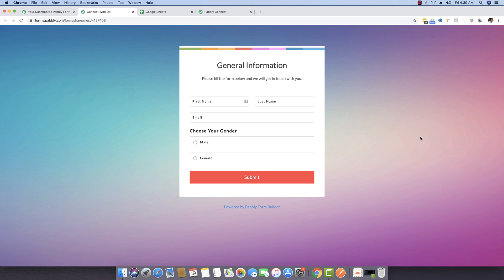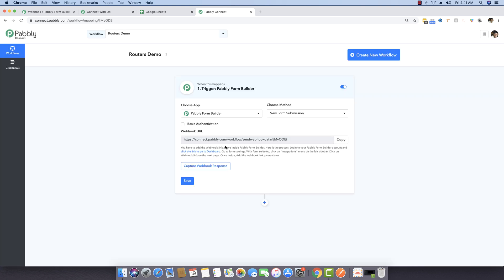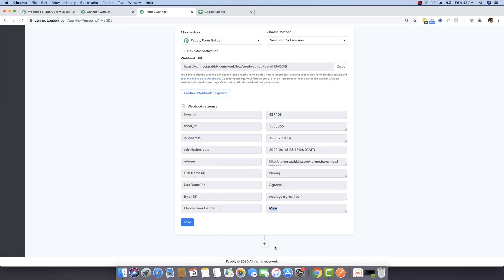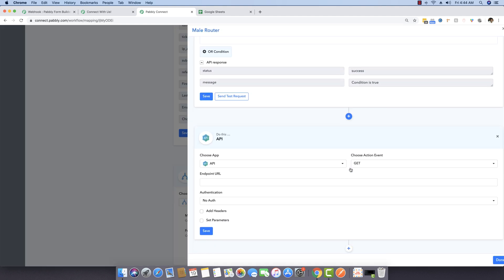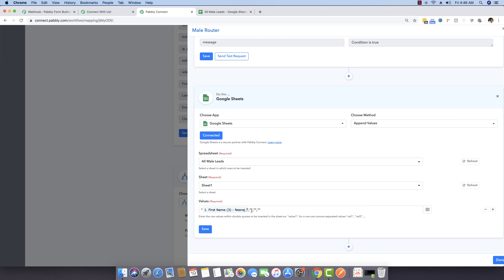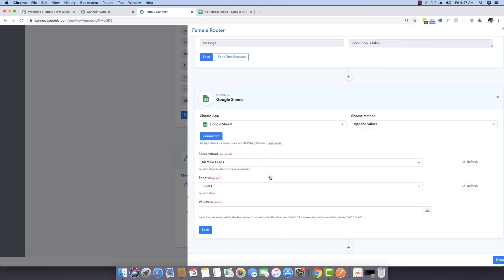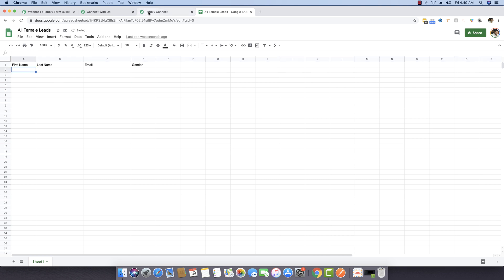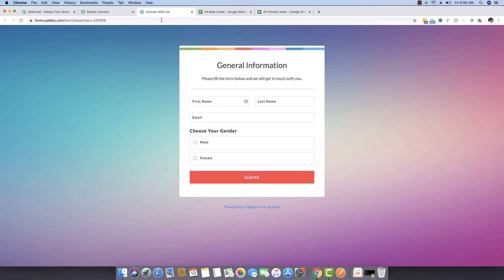How to Use Routers in Pabbly Connect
✅ In this video, we will explain how Routers work inside Pabbly Connect.

With Routers, you can do the following things:

They allow you to send data to an external software depending upon the conditions.
For example:
If the Purchase Amount is greater than $1000. Send Customers Data to Premium Customers Google Sheet.
If the Purchase Amount is less than  $1000. Send Customers Data to Regular Customers Google Sheet.